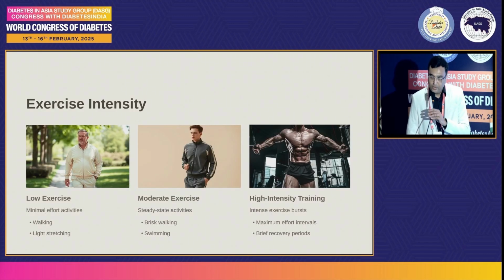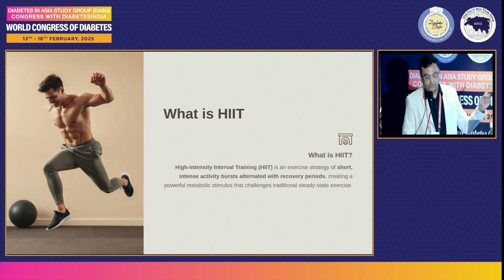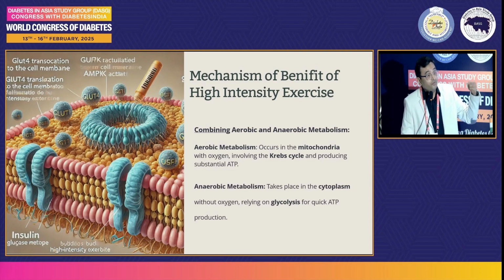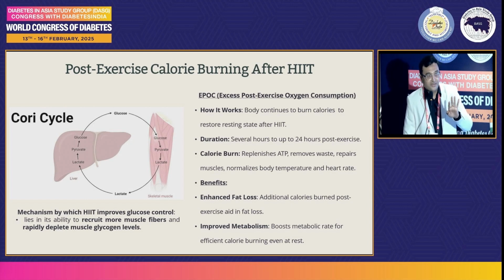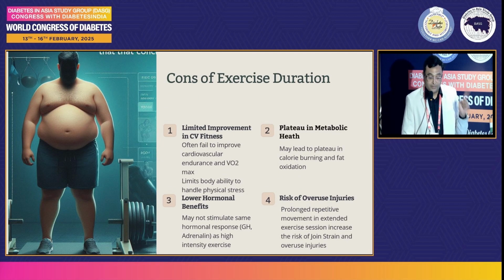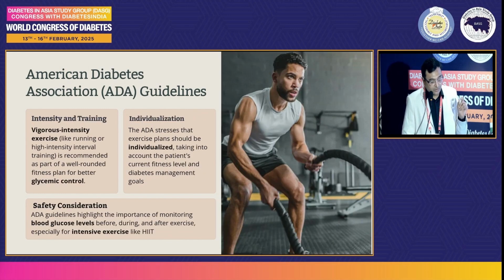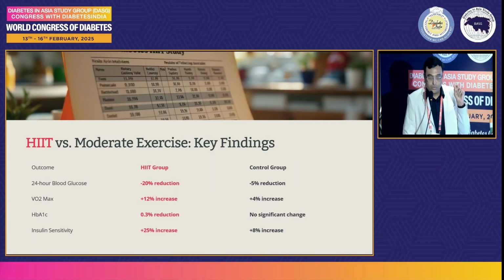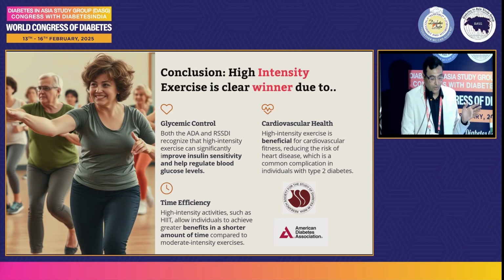World Congress of Diabetes 2025 | Debate 2 | Dr. Kunal Jhaveri | Day 1 | Sadikot Hall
About Rx Events:
Rx Events is an emerging best-in-class event management consultancy specializing in:

RxEvents MedicalWebinars CMEIndia MedicalConferences HealthcareIndia DoctorsEducation VirtualEvents Debate:- Which Matters More for Diabetes Control: Exercise Intensity or Duration? - Exercise Intensity